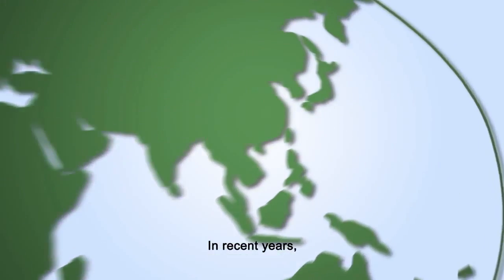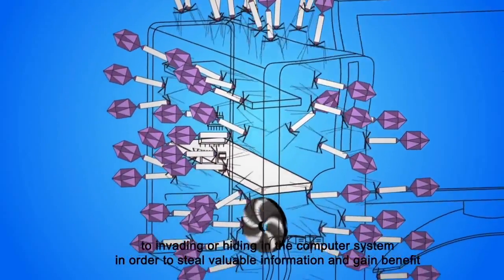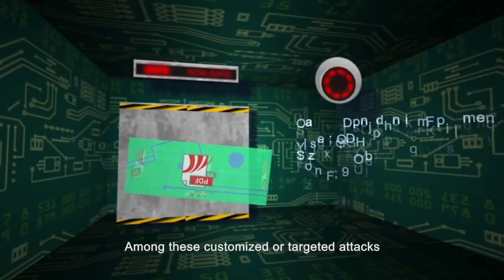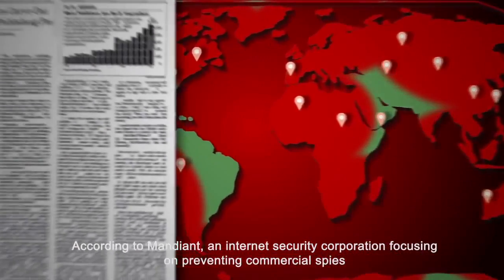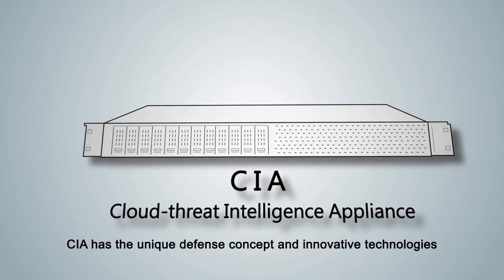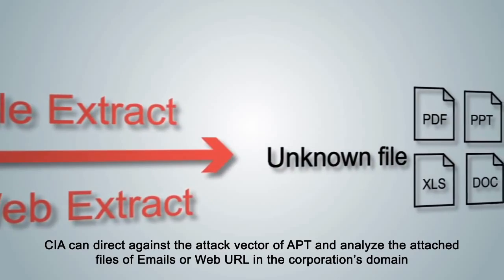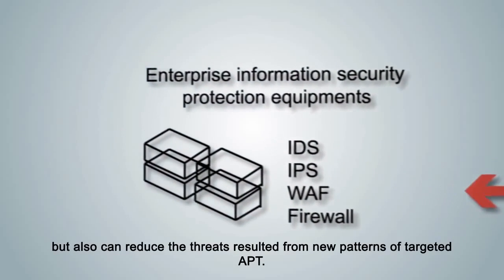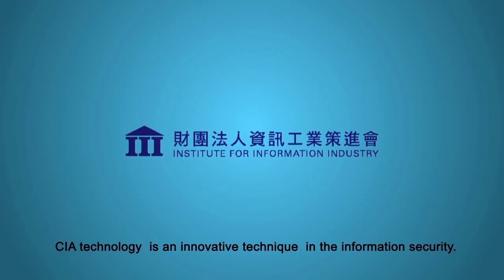CIA full 財團法人資訊工業策進會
【MR.HERO 半神映像】:
商業廣告、音樂MV、微電影、戲劇、企業形象及政府承包案，
都是我們專業致力的經營範圍。
台北市大同區昌吉街132巷31號